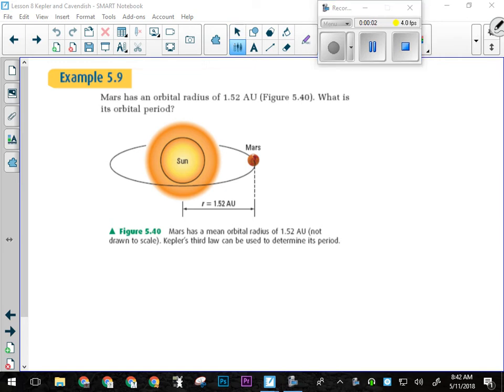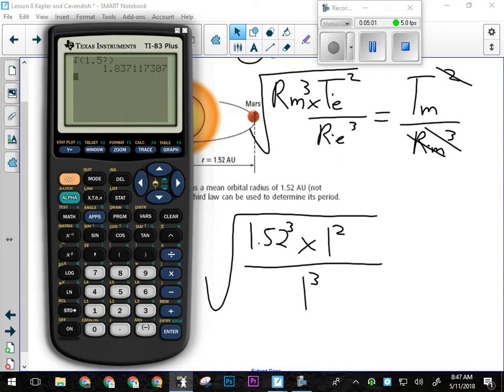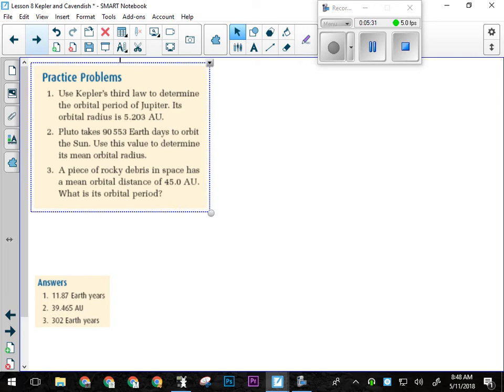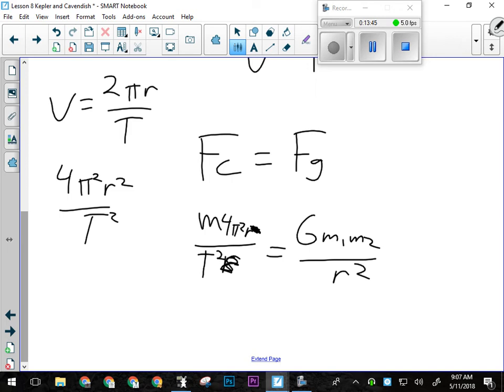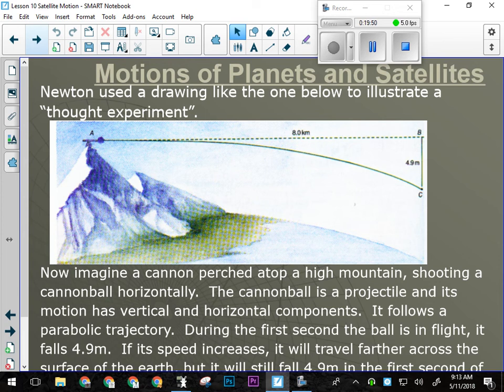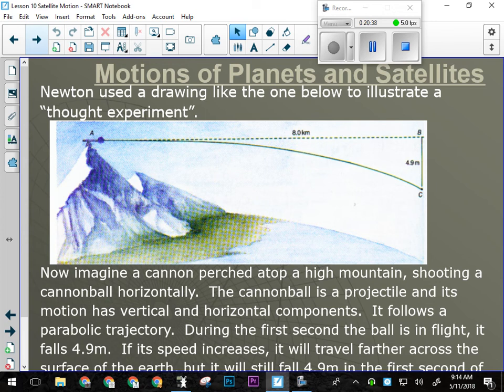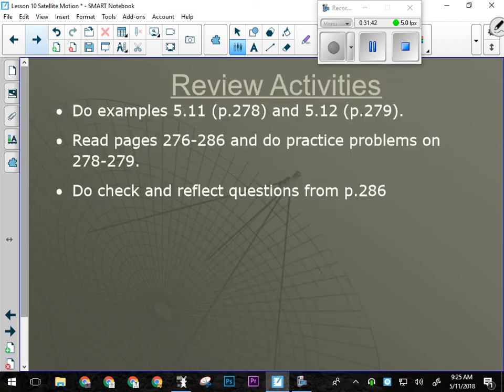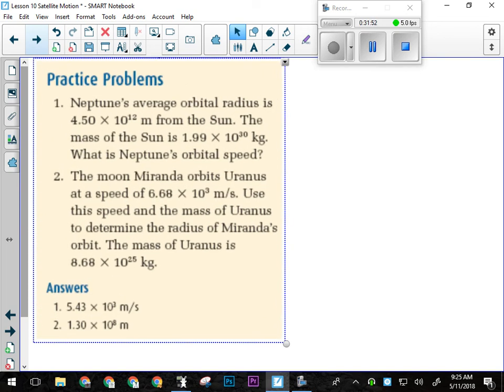Physics 20 Satellite Motion Part 1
Introduction to the principles of Satellite motion